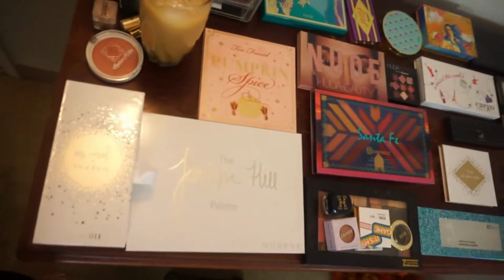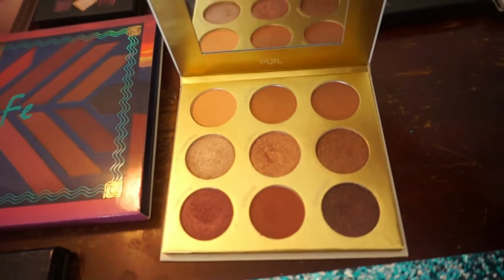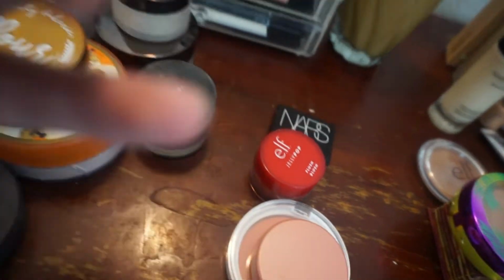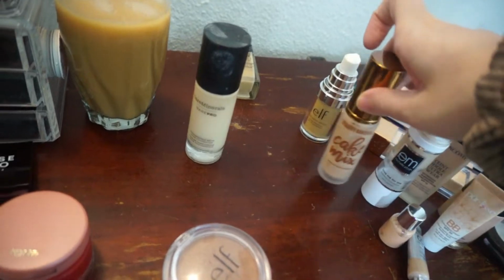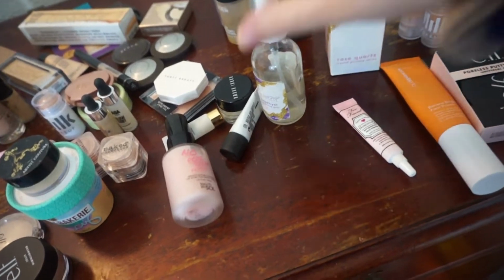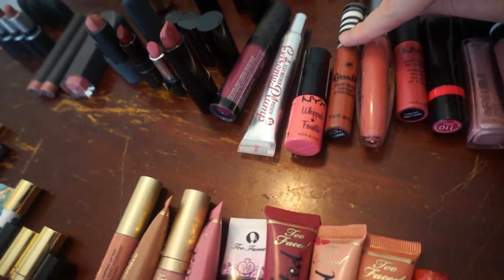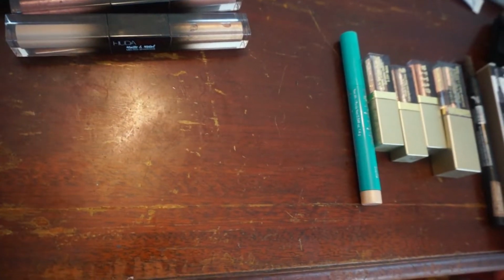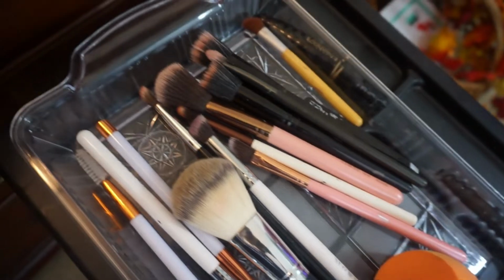My ENTIRE Makeup Collection 2019!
Hi everyone! Today I'm sharing my entire makeup collection! Enjoy!

End slate music:   Stand by: Anno Domini Beats